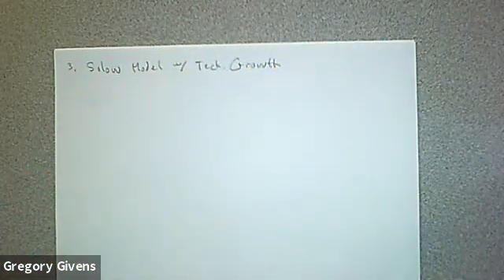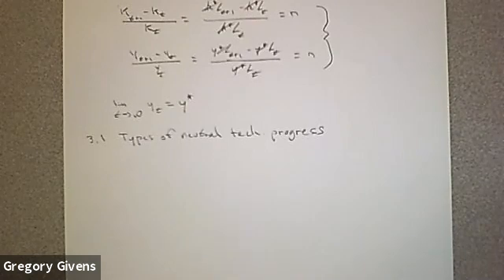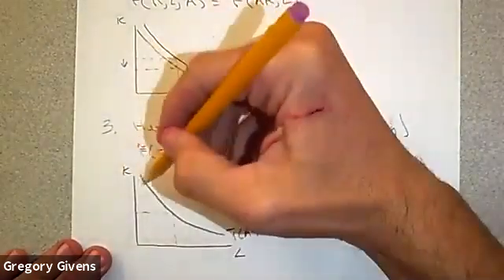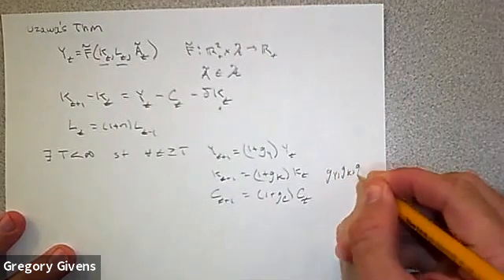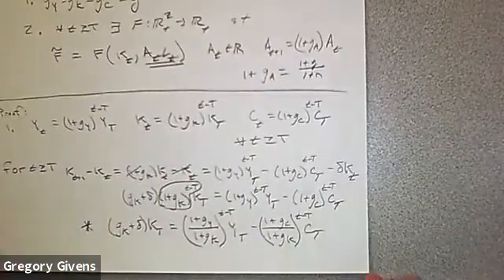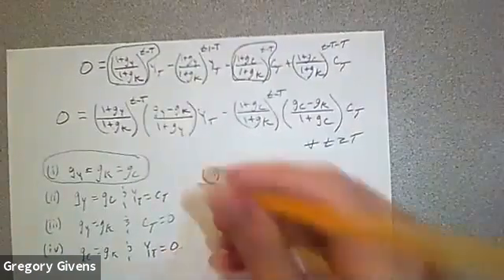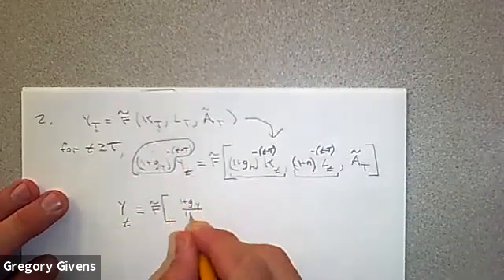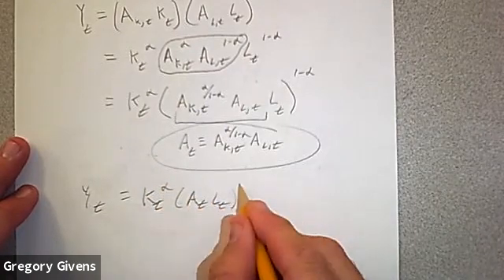EC 611 Solow Model part 5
EC 611 [part 5]